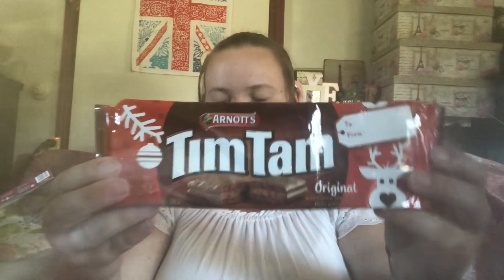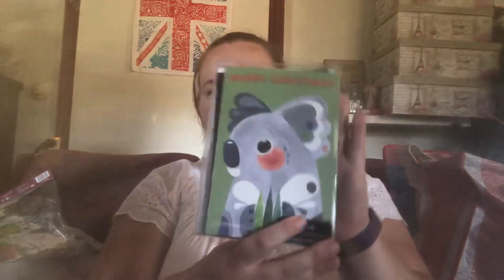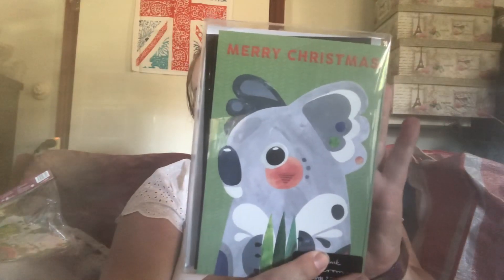NOW CLOSED REBORN BABY ITEMS GIVEAWAY!!! 👶🏻🎄💕